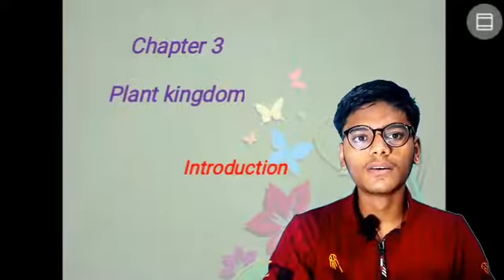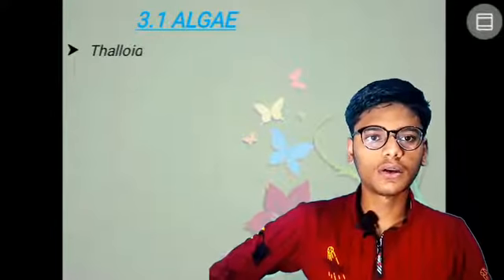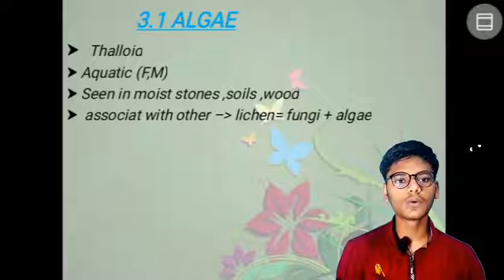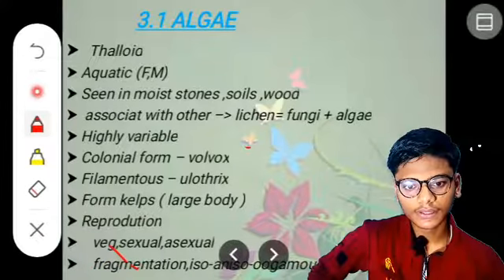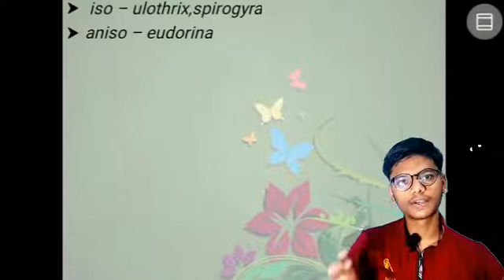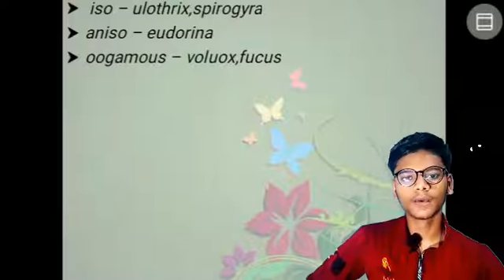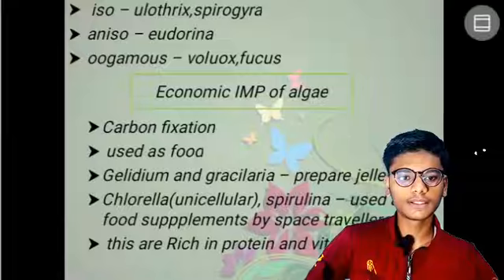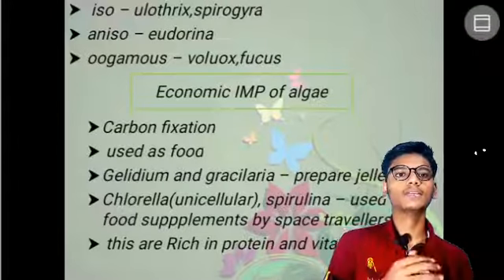Plant kingdom. part-2 . chp-3 LET'S CRACK NEET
. Glad to see your support guys 😀 keep supporting me ☺...

make this channel grow and I will make a evolution..

your support makes me to work on it 👀 .
bell 🔔